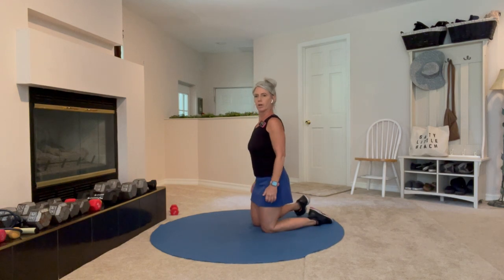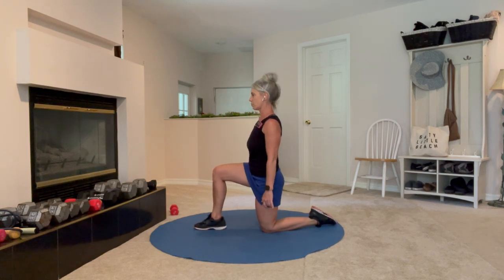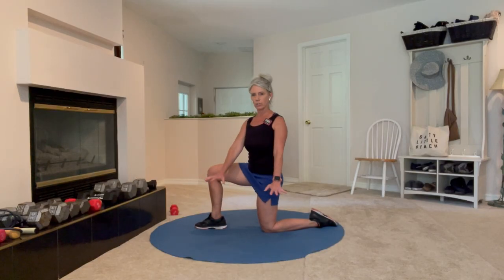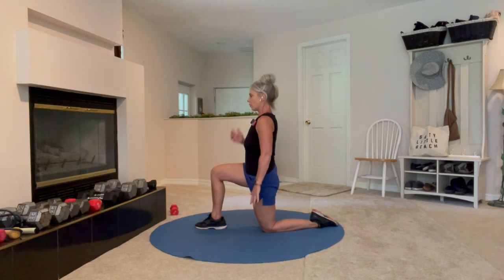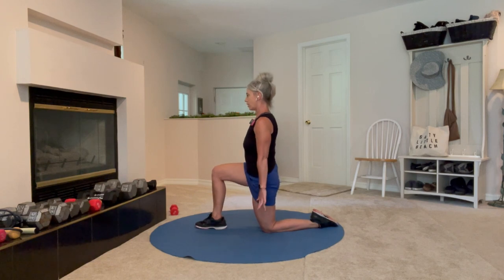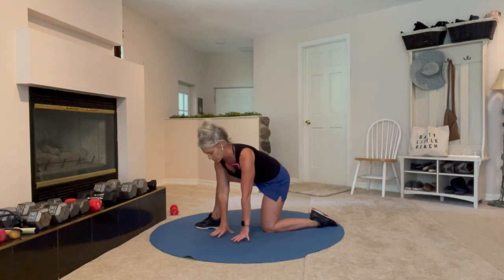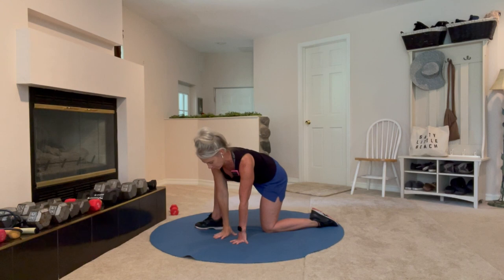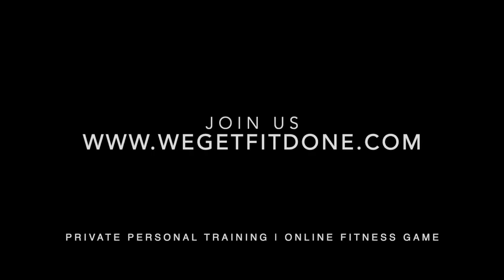Half-Kneeling Hinge + Twist for Mobility and Hip Strength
Mobility
Lower Body
Glutes